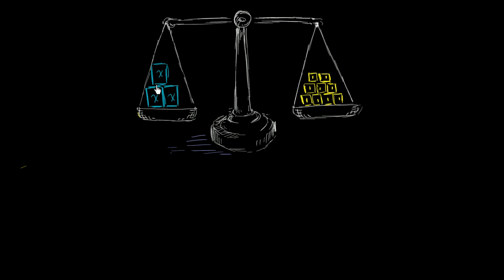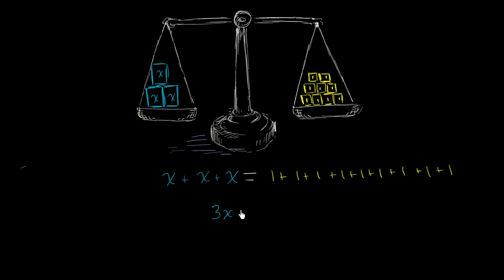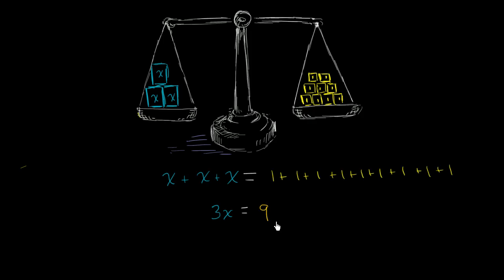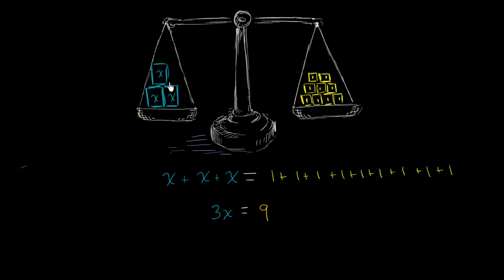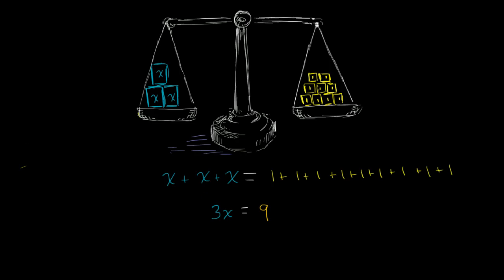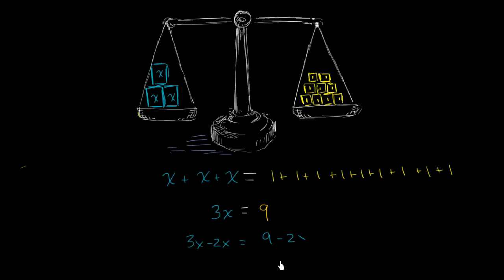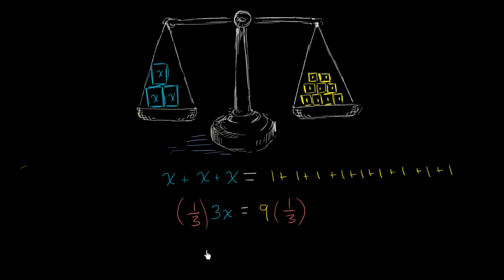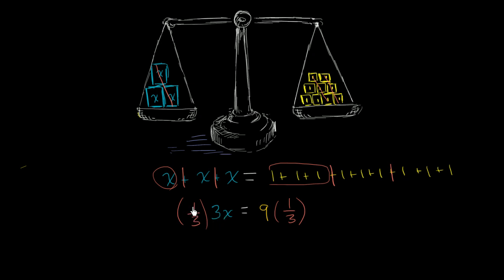Intuition for solving one-step equations | Linear equations | Algebra I | Khan Academy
Courses on Khan Academy are always 100% free. Start practicing—and saving your progress—now

This equation can be simplified through a single step to solve for the variable. Can you help?